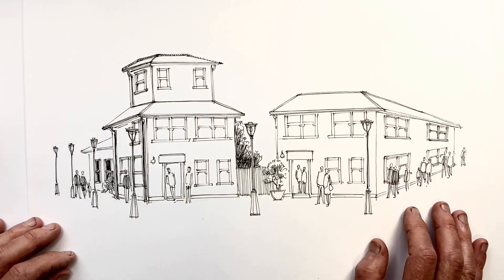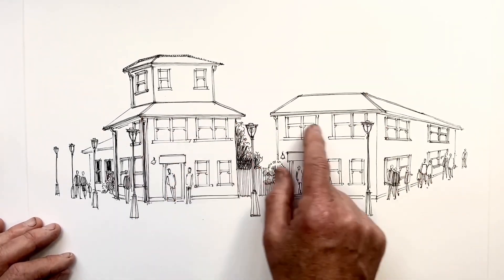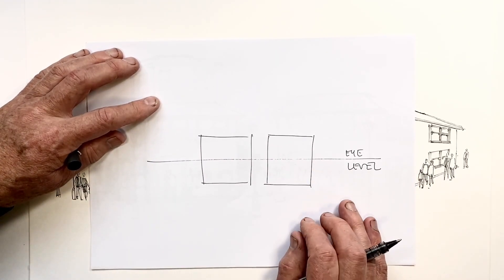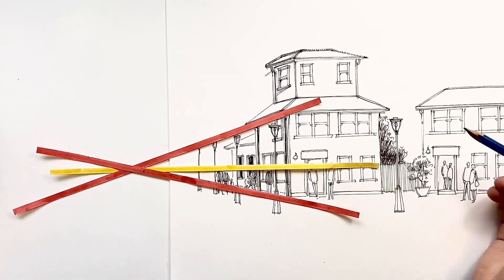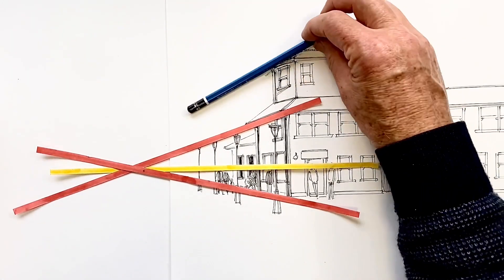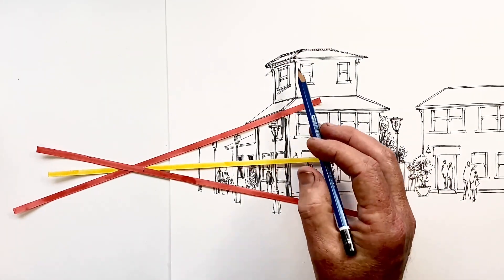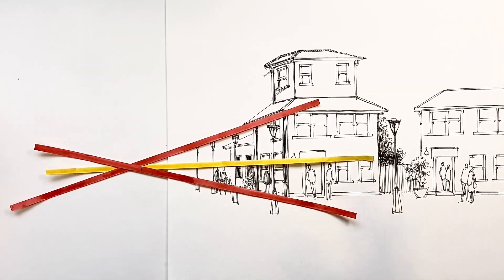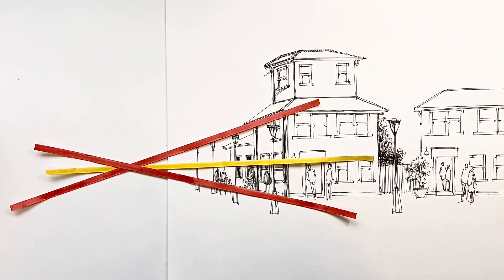Can You Find the 6 Perspective Errors in this Drawing?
Can you apply perspective theory to real drawings?  This drawing has 6 deliberate, common perspective errors.  Can you spot them and know why each is wrong?  Watch as the drawing is redrawn after the errors are explained, using the correct perspective principles.